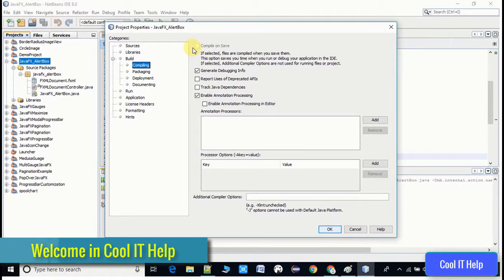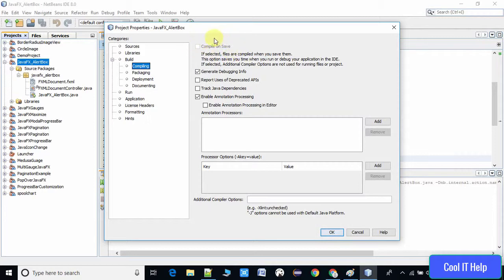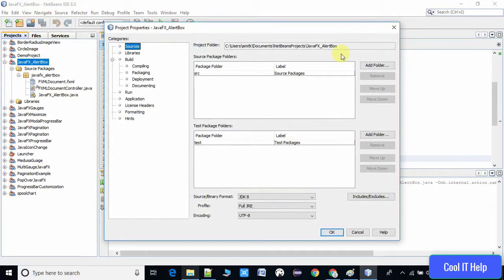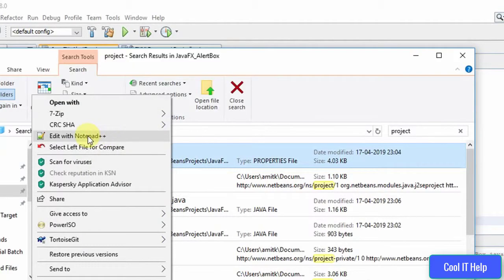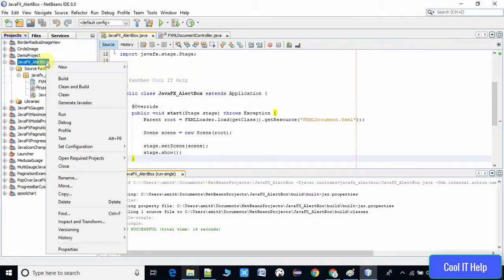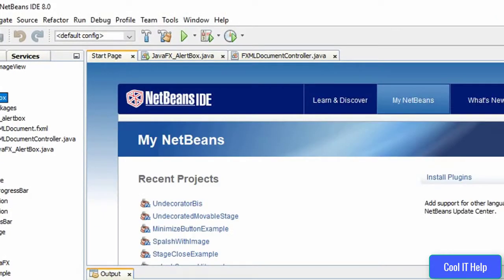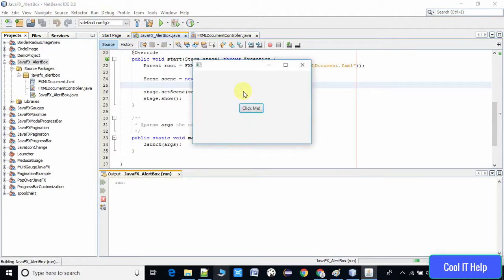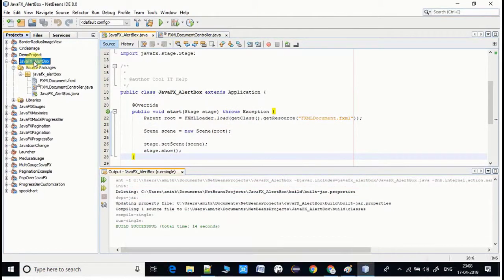How to enable 'compile on save' option in NetBeans 8.0?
Hello Everyone!

In this video tutorial, you will learn how we can enable compile on save feature in NetBeans IDE. I have explained the complete process step by step. So please watch the complete video for better understanding.